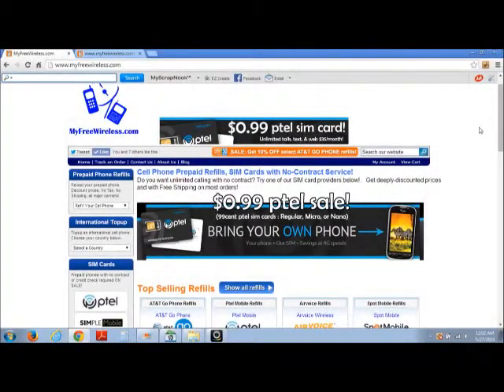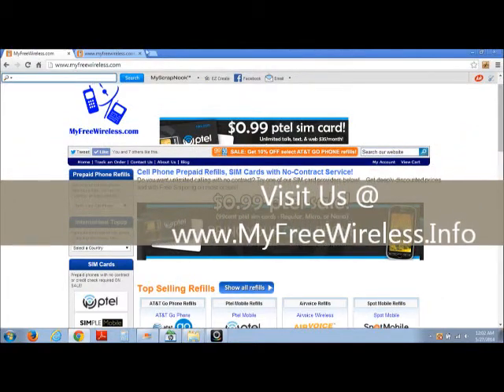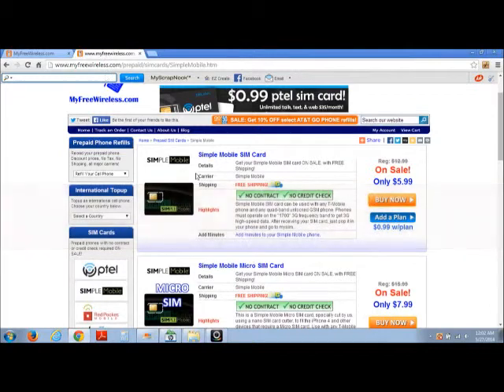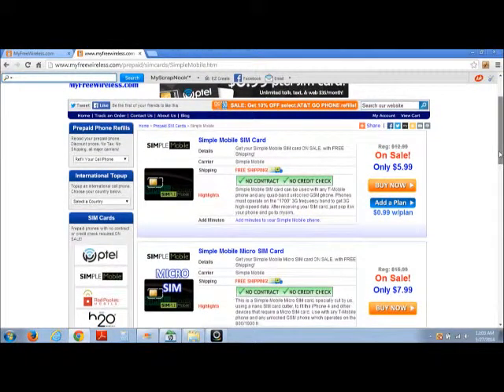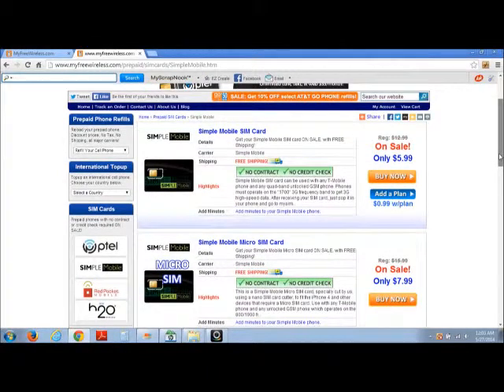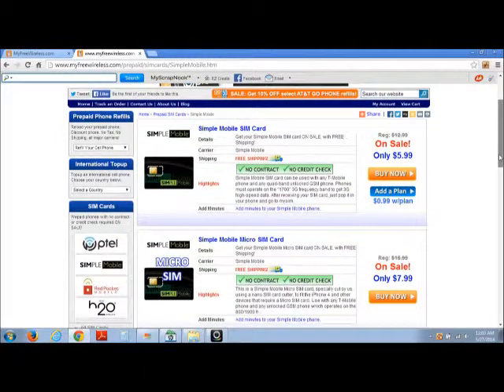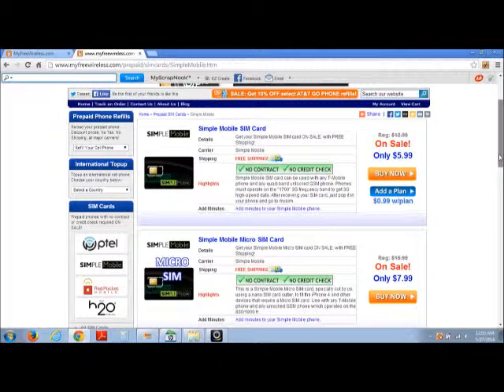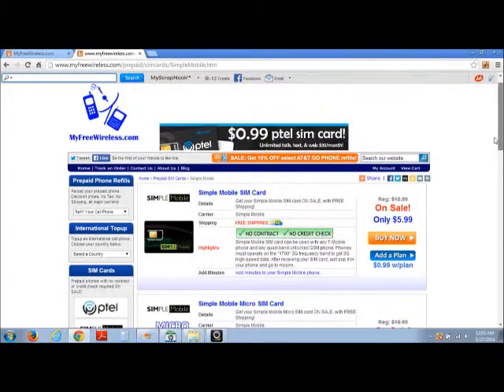Discounted Online Simple Mobile Refills - Simple Mobile - Online Simple Mobile Refills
With Simple Mobile you can get the best features available with Nationwide Coverage: Unlimited Talk, Unlimited US / Global Text, Unlimited 411, 3-Way Calling, Mobile Web, IM, MMS, Social Networks, Email, Int'l Long Distance, Voice Mail, Caller ID, Call Waiting, and access to all toll free US numbers. Simple Mobile sets themselves apart even further with their incredible unlimited BlackBerry plans.